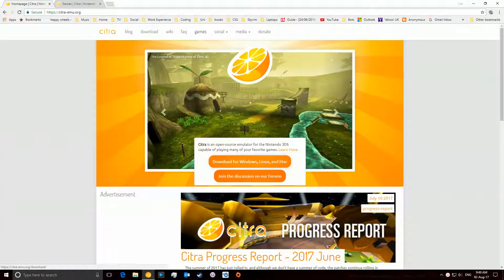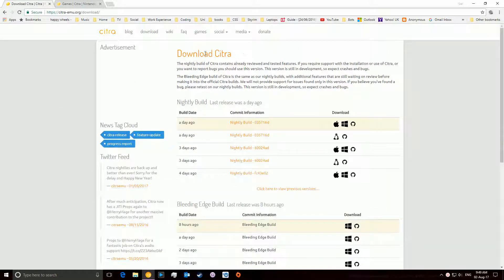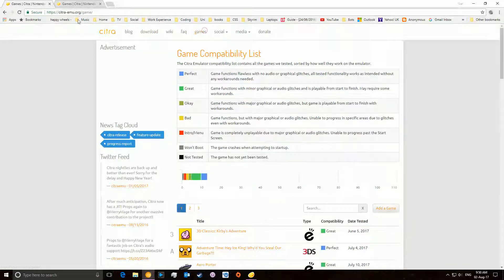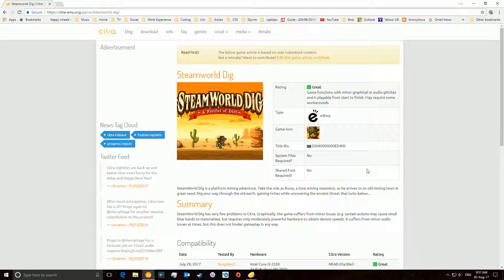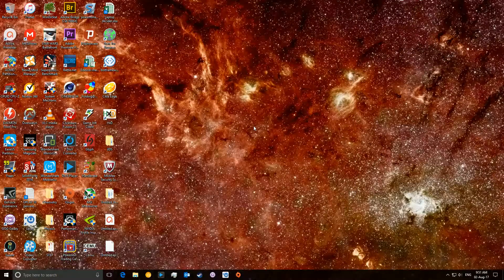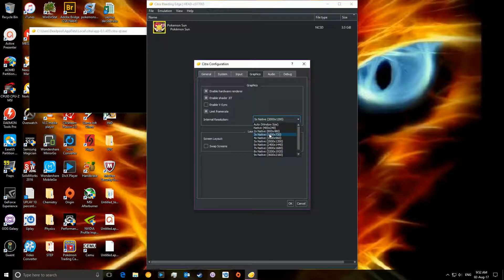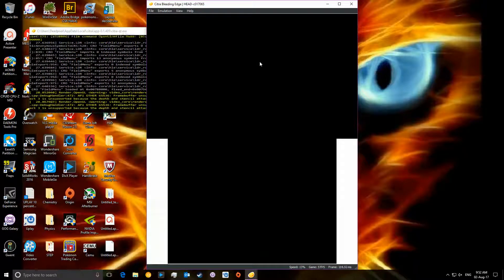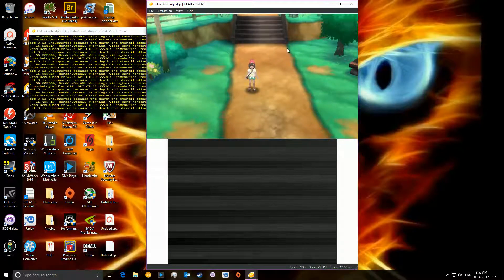How to Play 3DS Games on Your PC/Mac for Free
In this video I will be showing you how to Play 3DS games on your PC/Mac for free